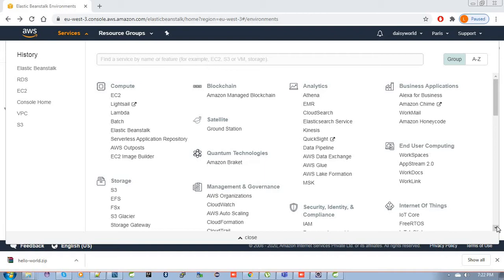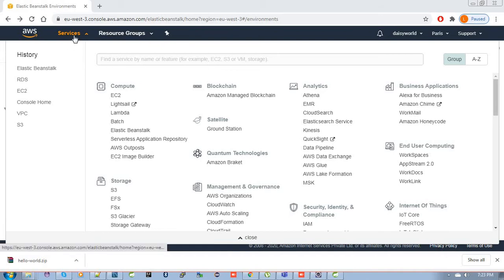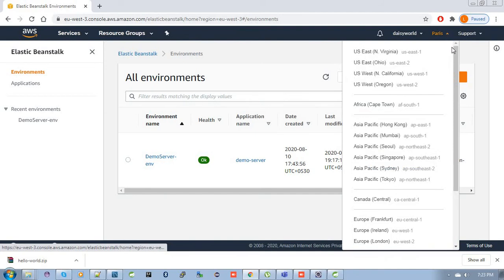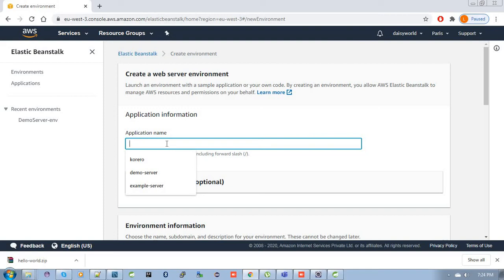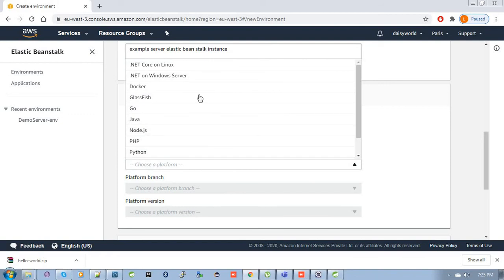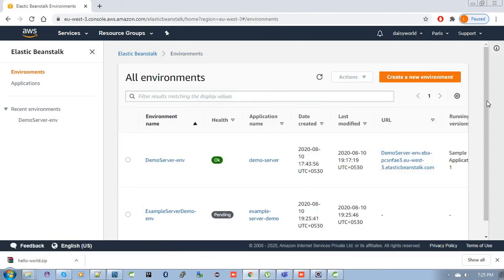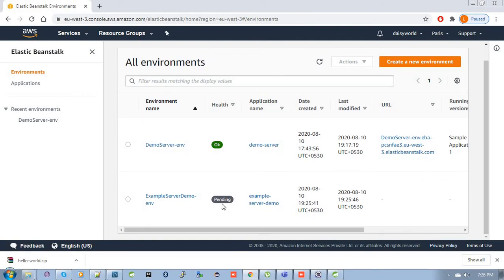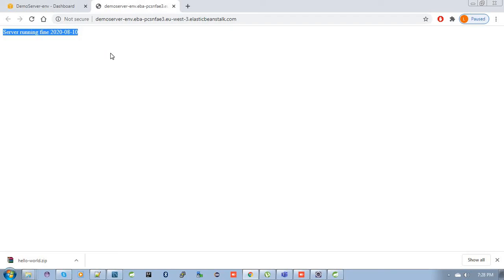AWS Elastic Beanstalk | Deploy spring boot war file to AWS Elastic Beanstalk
1-what is AWS Elastic Beanstalk
2-how to create an environment in AWS Elastic Beanstalk
 3- how to deploy a spring boot war file to it.